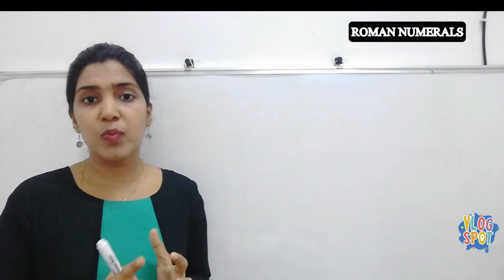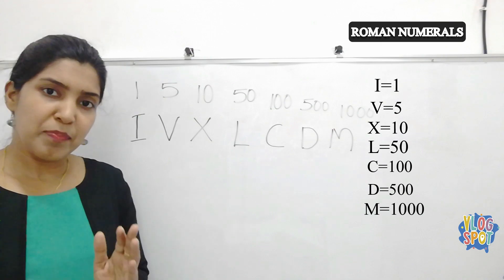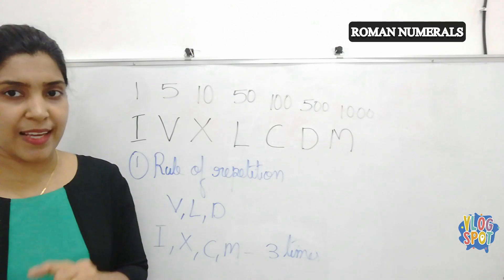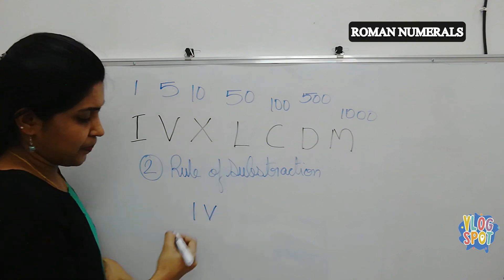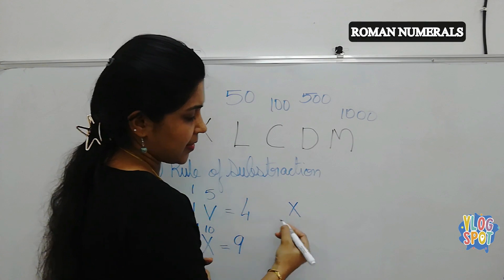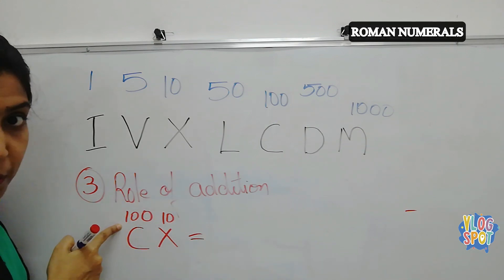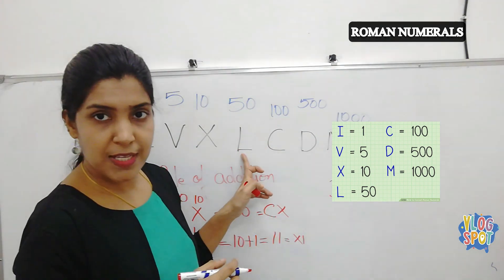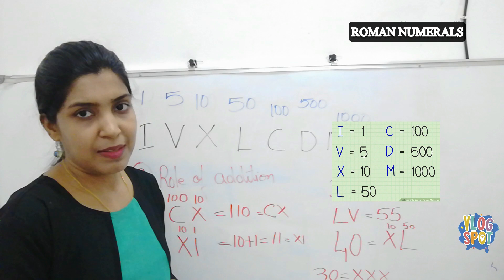How to write 4000 in Roman Numerals // Concepts and Rules// CBSE/NCERT // Maths for basic learners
How to write 4000 in Roman Numerals